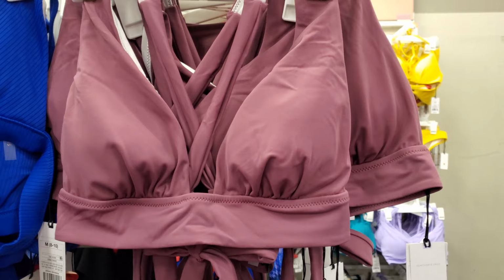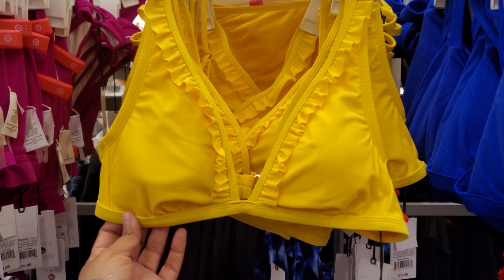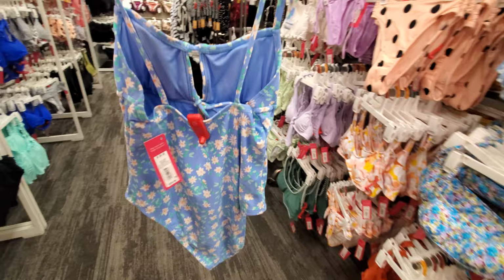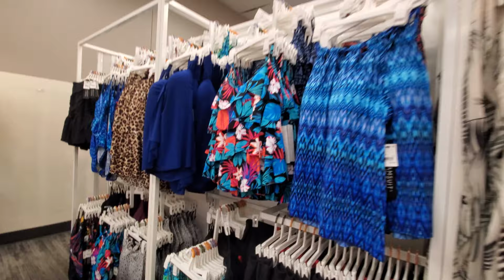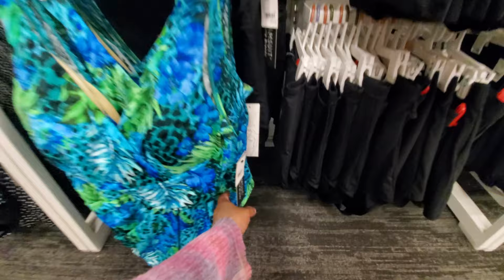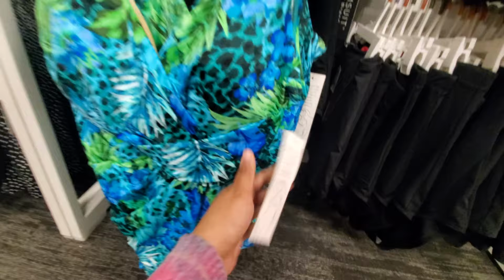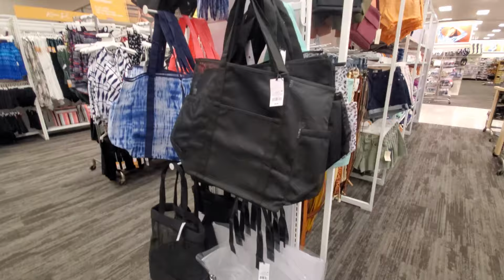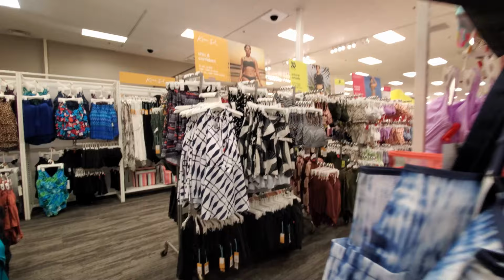TAREGET SWIMWEAR / SWIMSUITS SHOPPING WALKTHROUGH 2021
Come with me to Target, New swimwear, tops and bottoms, shop with me, virtual shopping, Please stay safe and BUCKLE UP!